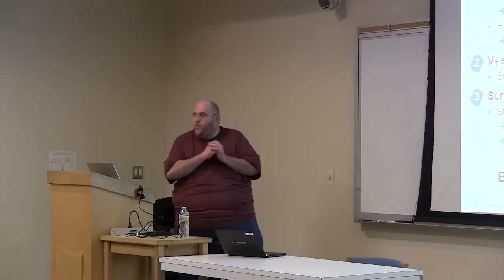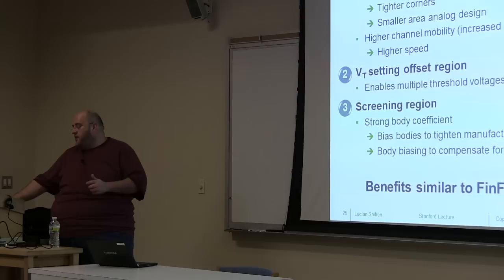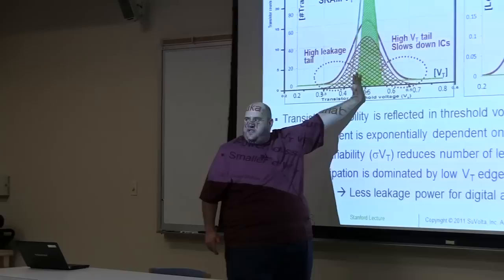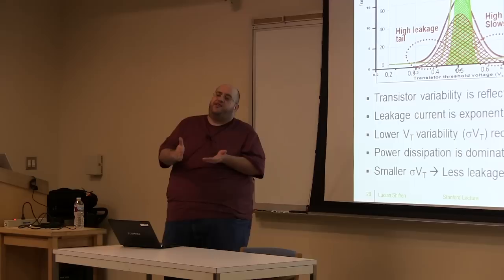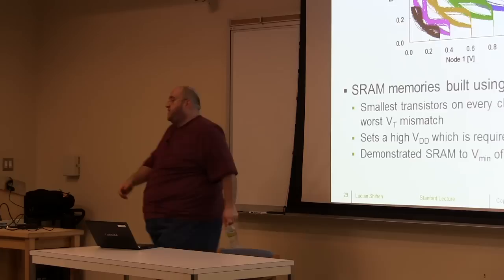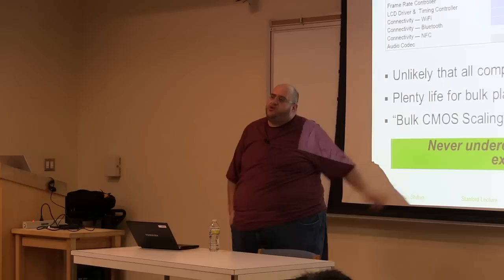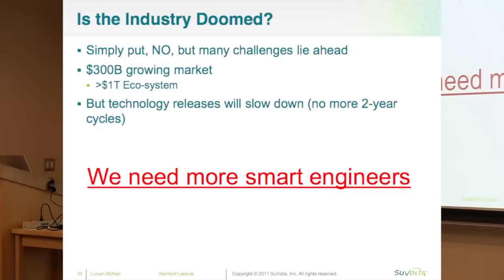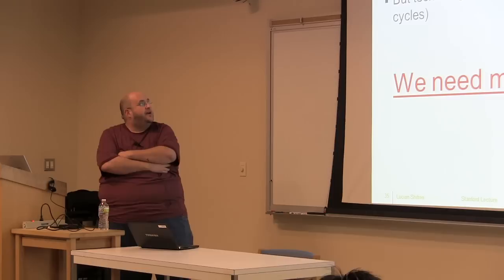Lucian Shifren of Suvolta: Rise of depletion CMOS, P3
Lucian Shifren talks about Deeply Depleted Channel (DDC) device architecture from Suvolta.